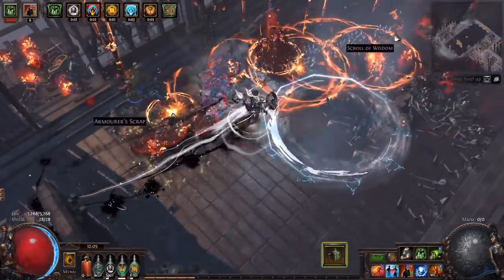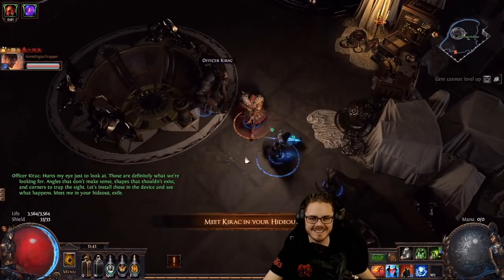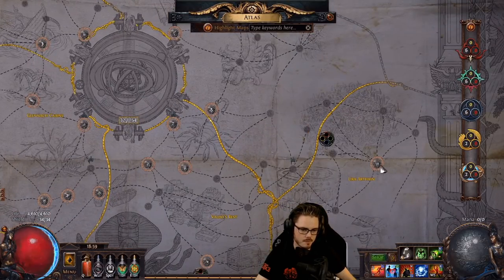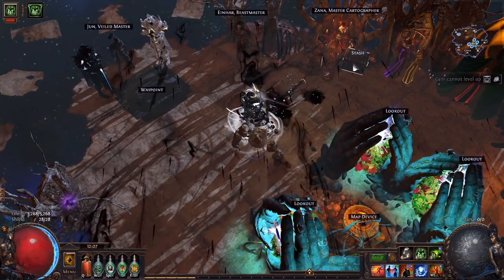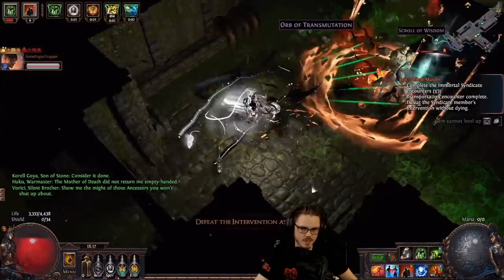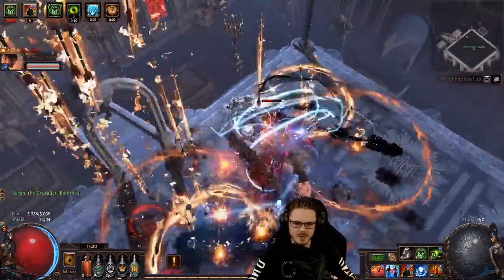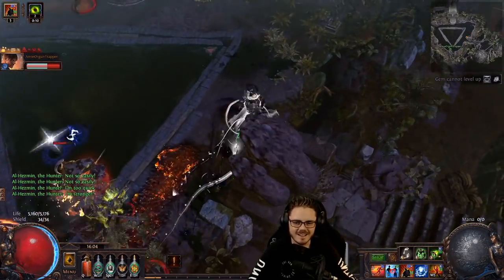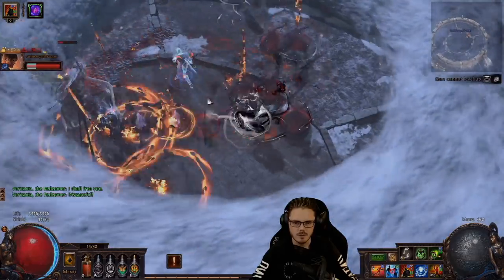PATH of EXILE: Conquerors Atlas Endgame Guide - The First Steps - How to Hunt Conquerors & Progress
A guide to the first steps in the Conquerors of the Atlas endgame in Path of Exile - how to start off on the endgame Atlas quest, find Zana, find Citadels & hunt down Conquerors to get your first 4 Watchstones to begin upgrading your atlas. This will let you progress onto the next steps of upgrading your Atlas, get more Watchstones & unlock yellow and red tier maps!

ZIGGYD is streaming Conquerors of the Atlas and Path of Exile on TWITCH Watch him and stuff.